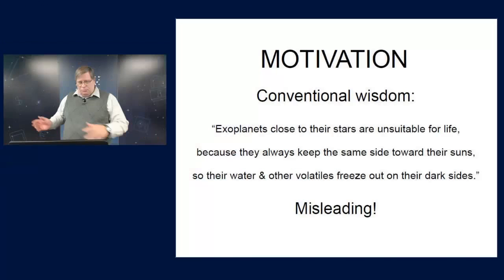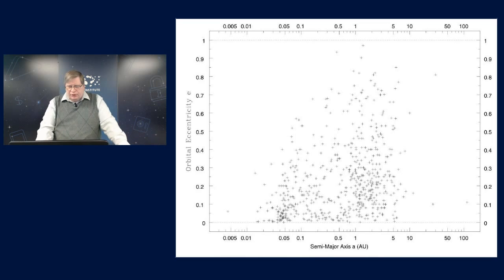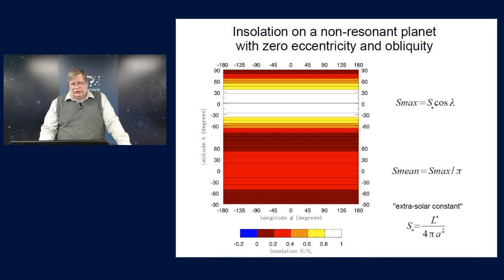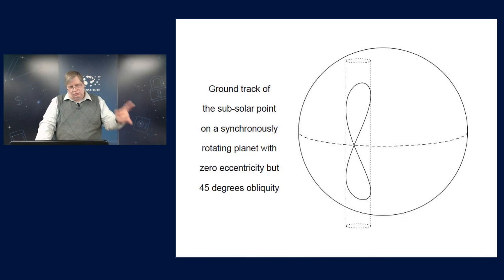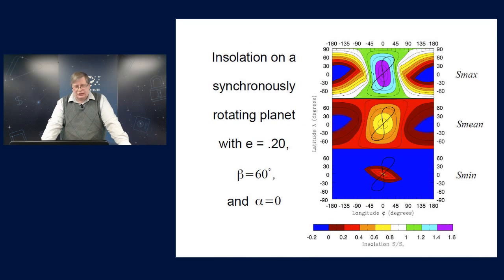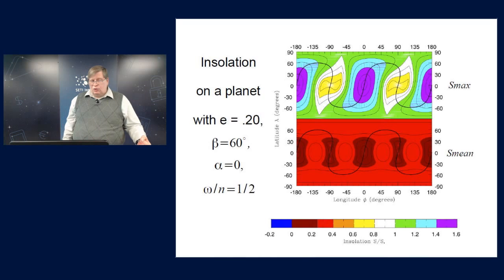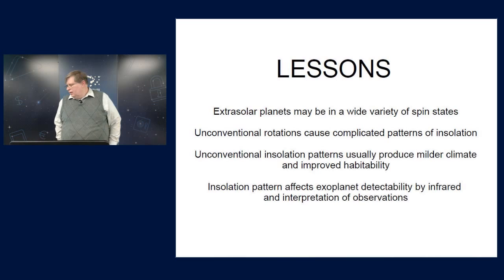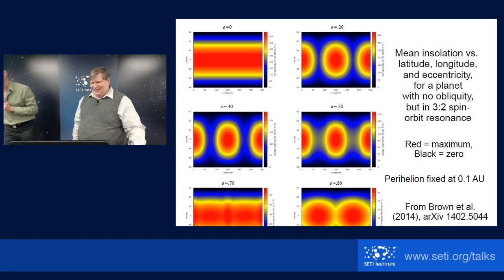Patterns of Sunlight on Extra-Solar Planets - Tony Dobrovolskis (SETITalks)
Speaker: Tony Dobrovolskis, NASA Ames/SETI Institute

Exoplanets discovered to date show a wide range of orbital eccentricities; the angles between their spin equators and orbital planes are still quite unknown, but these "obliquities'' may range widely as well. Both eccentricity and obliquity can have profound effects on a planet's seasons, as well as on its cycle of night and day. Remarkable patterns of insolation occur on synchronously-rotating planets, and on those in other spin-orbit states, with implications for their climates, detectability, and habitability.